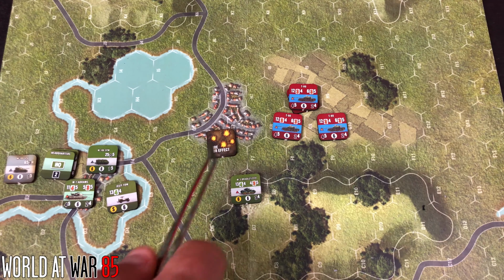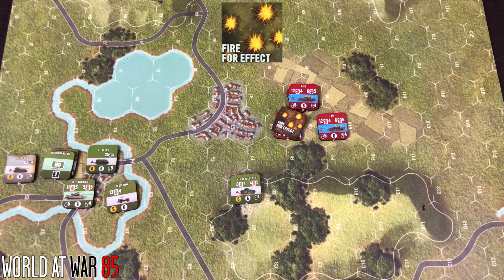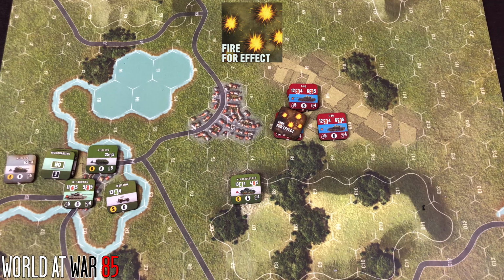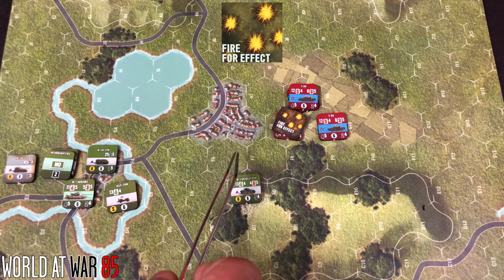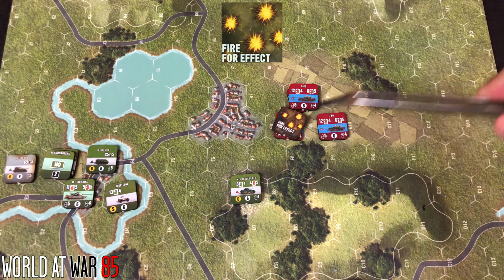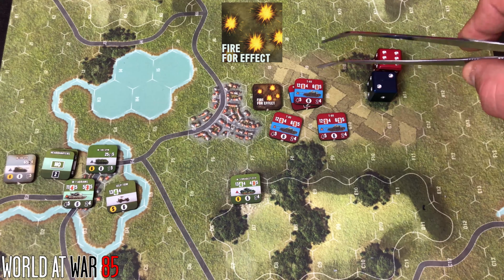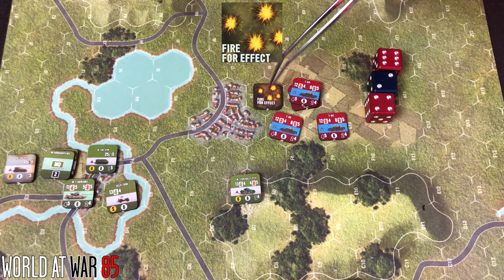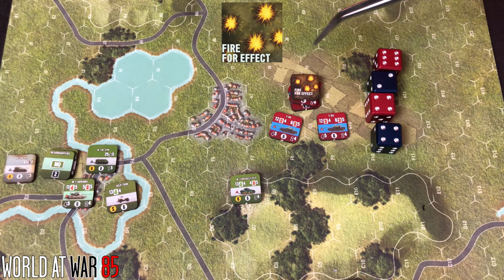WaW Bootcamp 16b Indirect Fire